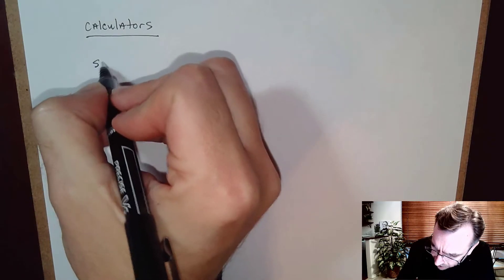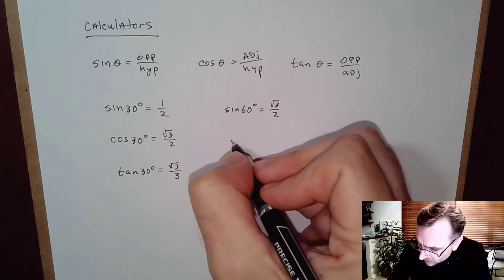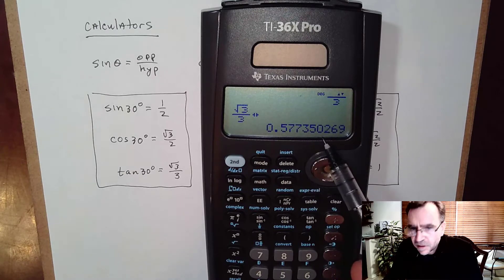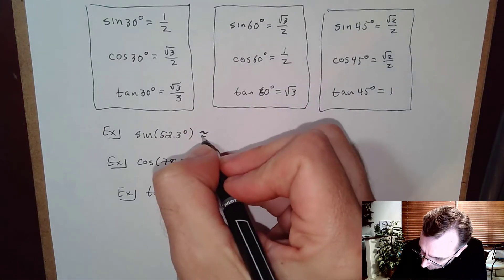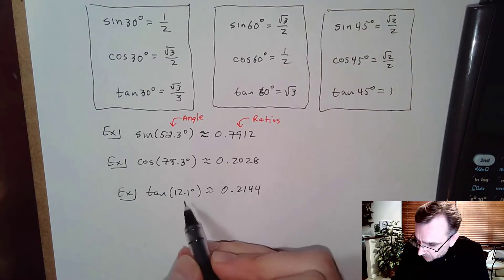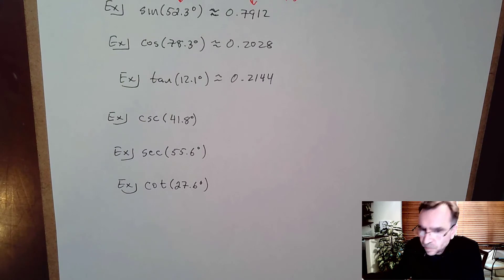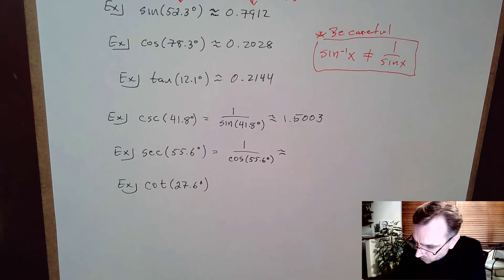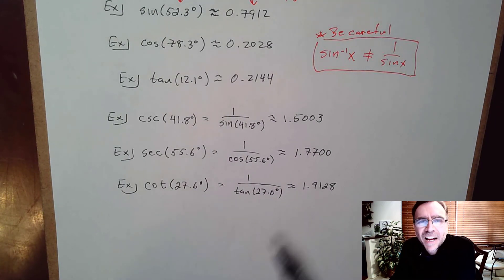1.4 Trig Ratios Using a Calculator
Using a calculator to find trig ratios given angles in degree mode.

We have seen that right triangles form the foundation of trigonometry, therefore, finding all
sides and angles is important. In this section, we begin to learn how to find all missing
information for angles that are not special. We begin with a discussion of calculator use when
working with trigonometric functions. In addition, we lay out guidelines for rounding and
answer reporting. It is important to state at the beginning of this section that we will be working
with trigonometric functions of acute angles only.